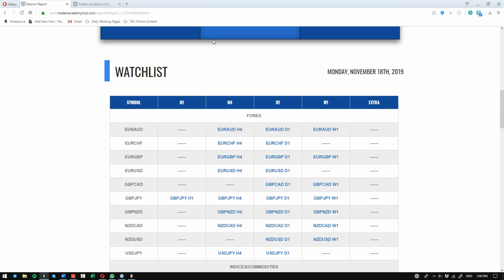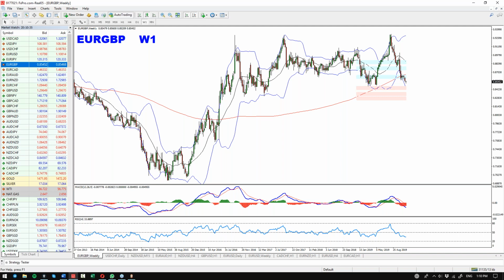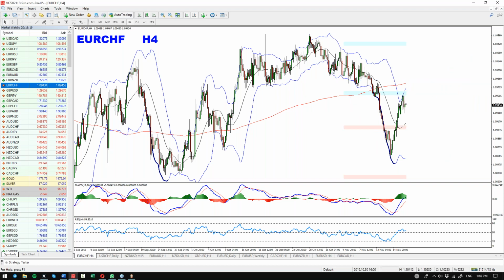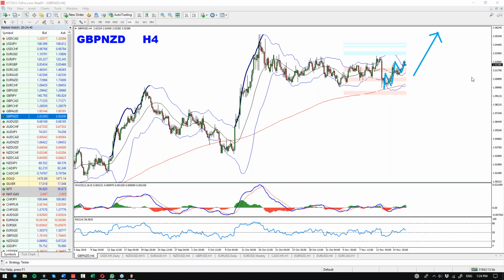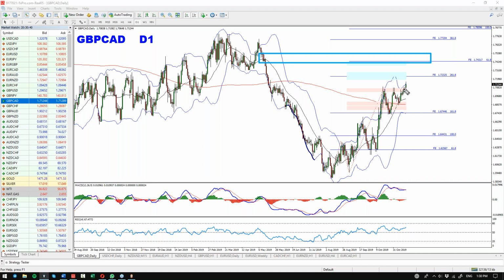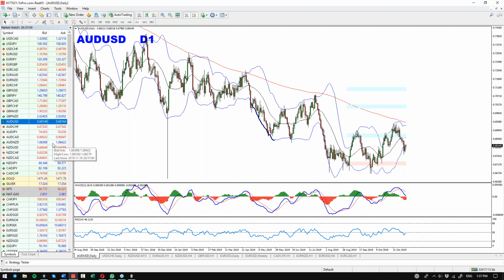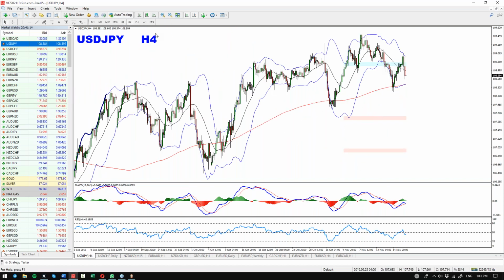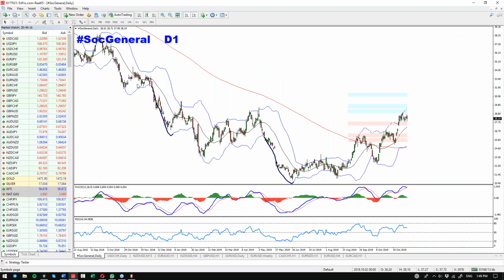Live Trading Room - Vladimir - 18 Nov. 2019